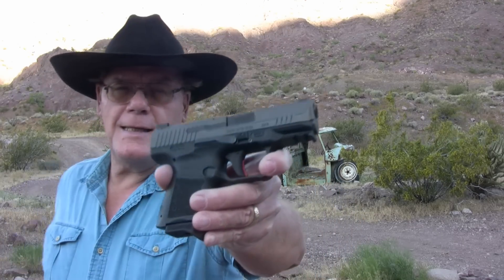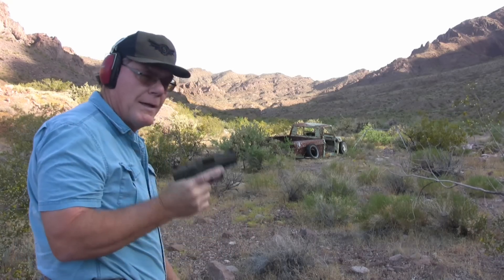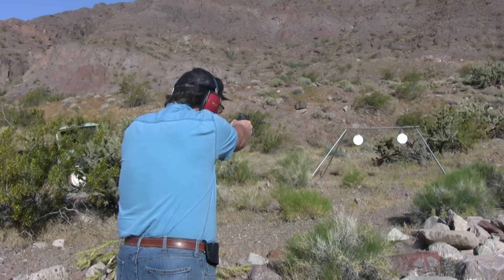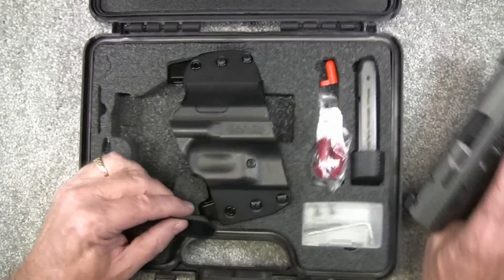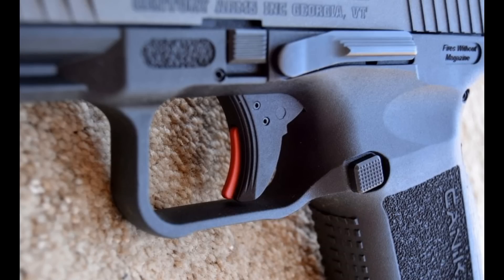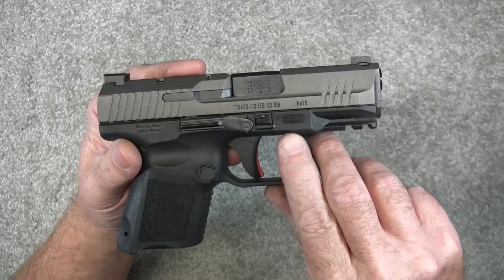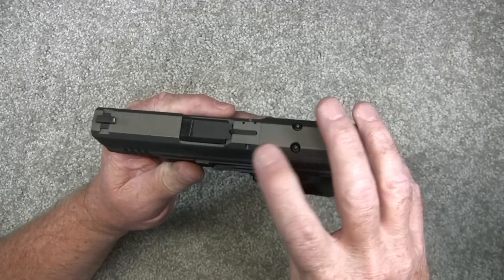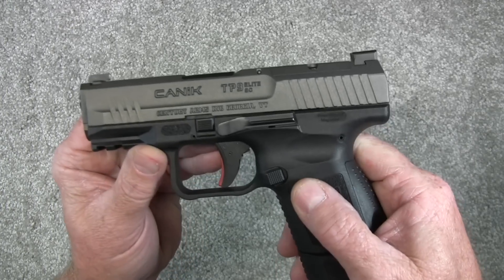CANIK TP9 ELITE SC 9mm Pistol - Best Bang For The Buck? Amazing Pistol At An Amazing Price!!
The Canik TP9 series of pistols are an excellent value and performs much better than their low price tag would indicate. Watch as I shoot and review this great little pistol.